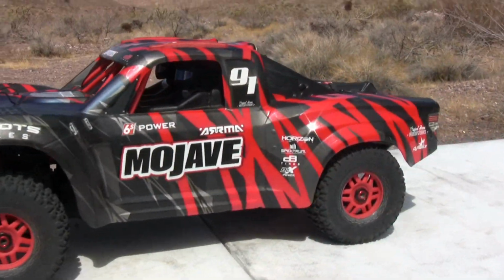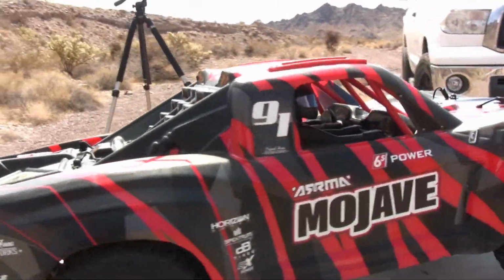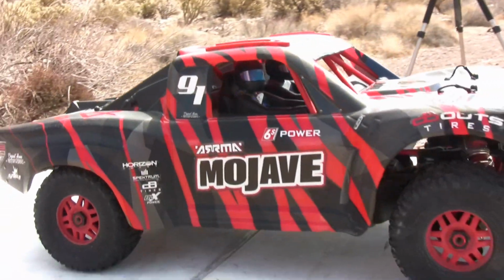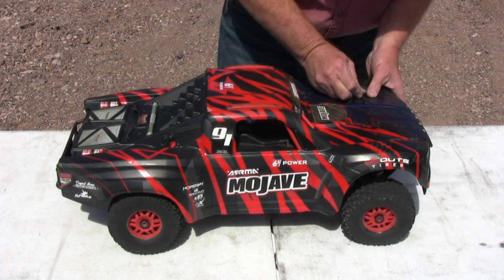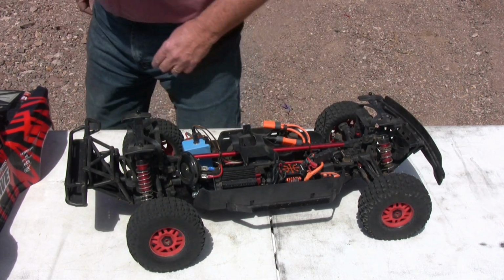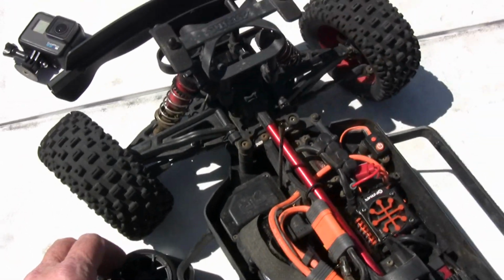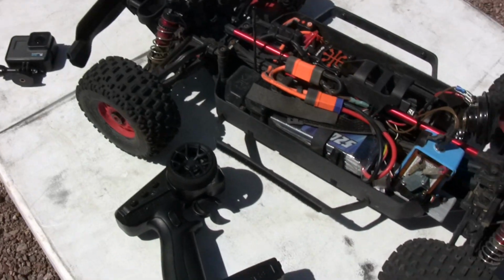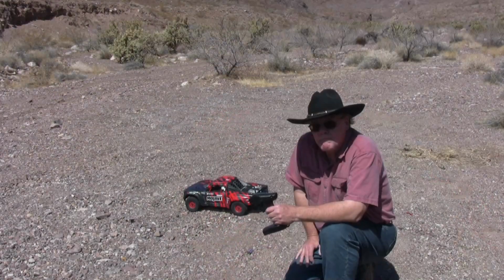Arrma Mojave - I Mounted A GoPro To Mine - Slow Motion Crashes & Wipeouts - This Huge Truck is FUN!!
My kids and I are having a blast crashing and spinning out my new Mojave RC truck by Arrma. A GoPro mounted to the side of the truck allows us to watch our crashes and wipeouts in slow motion. Watch as we send this huge truck flying through the air and spinning out of control.